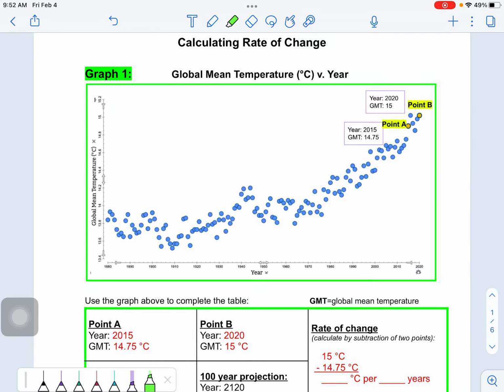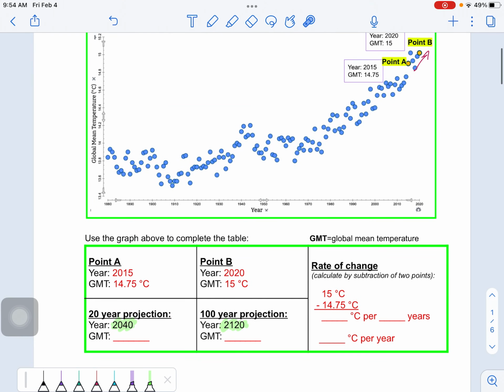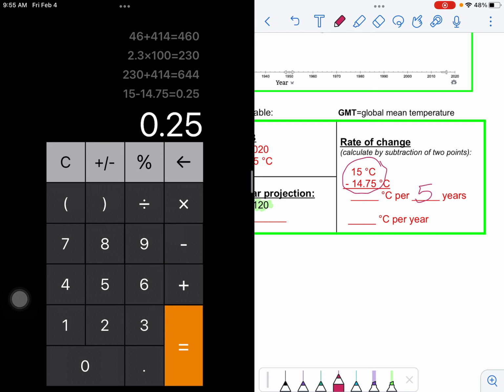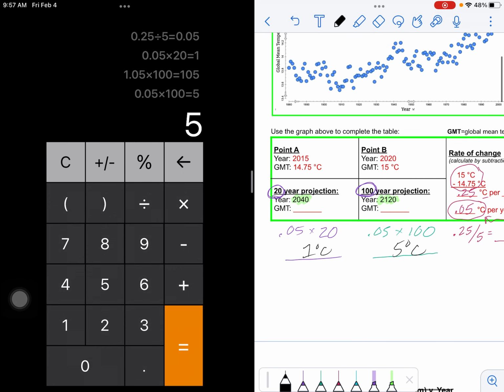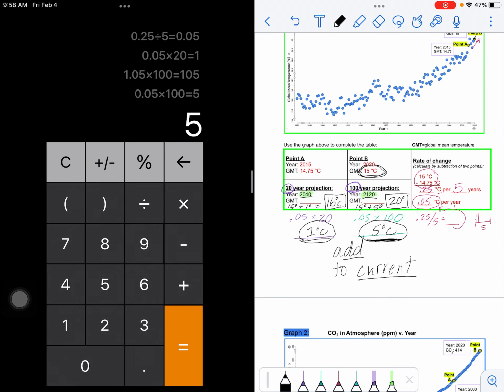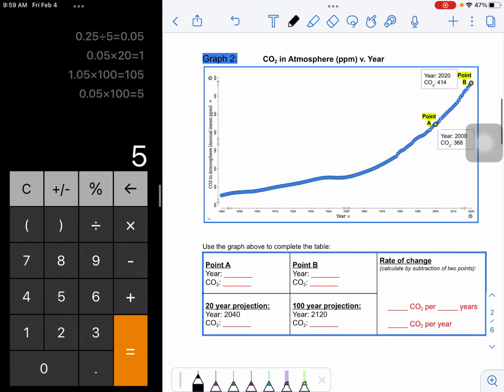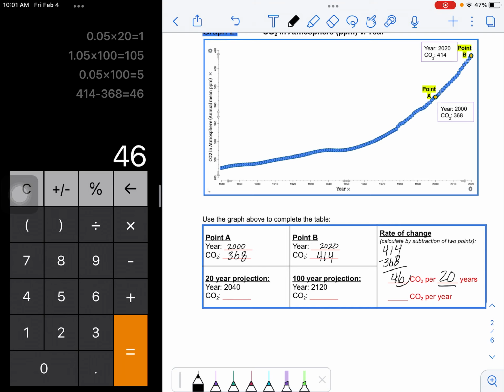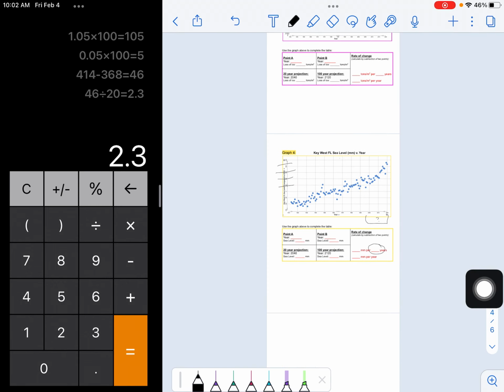Rate of change (2.4)